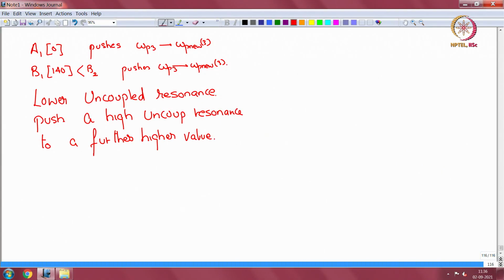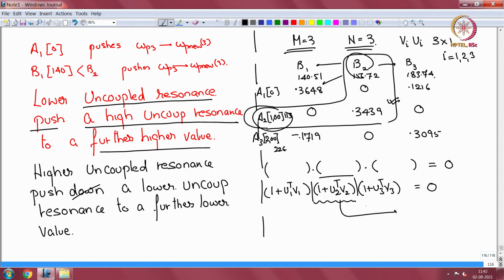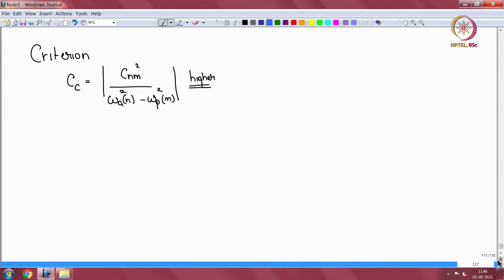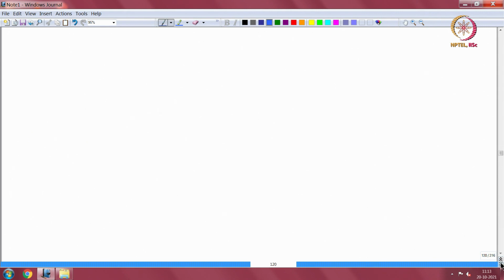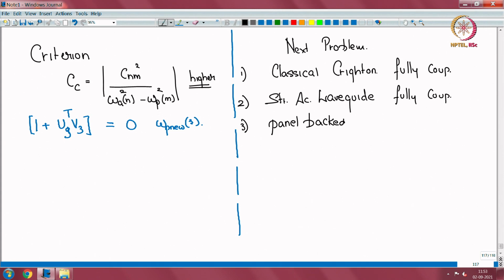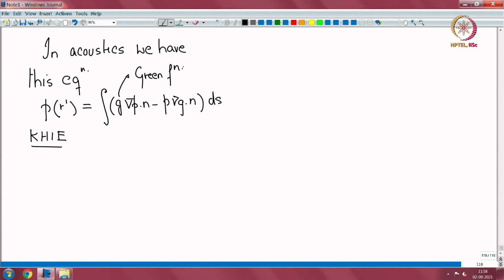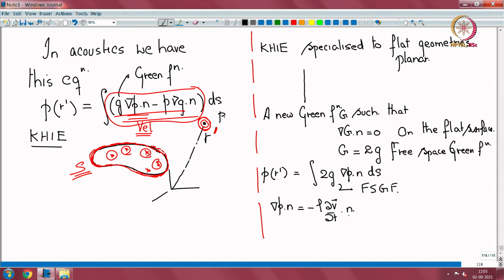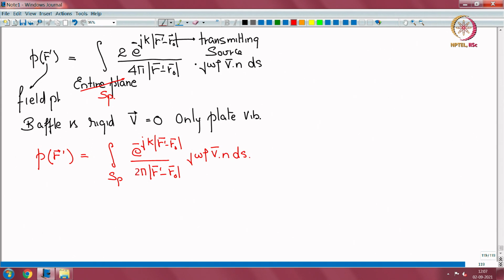Lecture 33: Coupled resonance analysis continued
coupling coefficient matrix, coupled sub-systems.